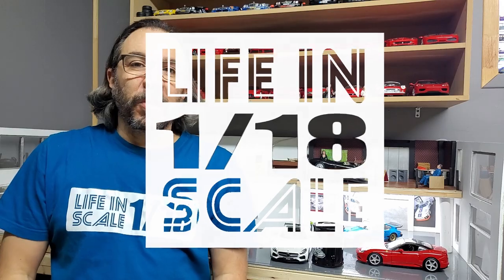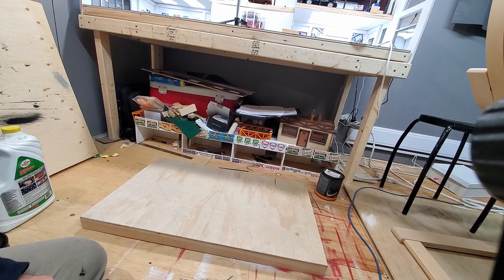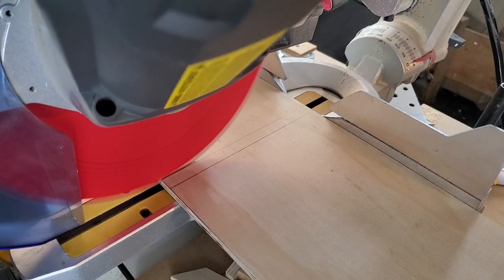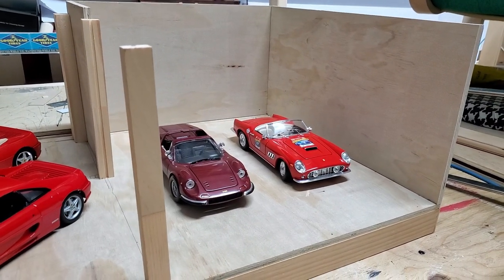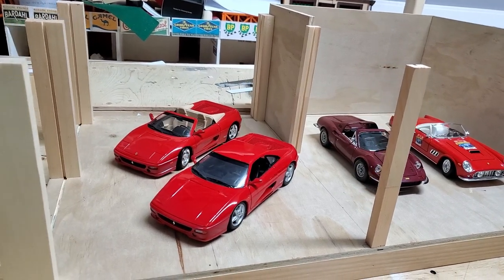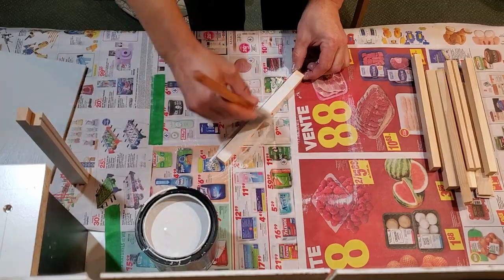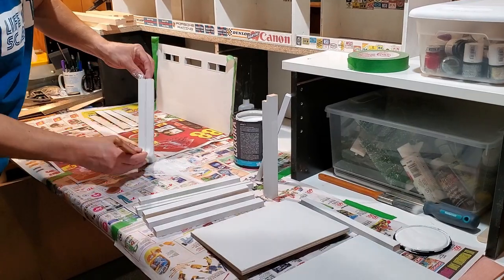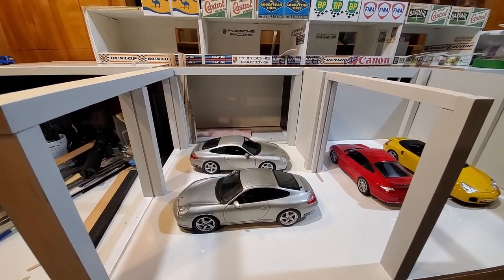New Diorama Build! 4 cars, 2 rooms for a private client pt.1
Hi, today, I'm starting to build a new diorama of 1/18th scale for a private client. It's my second official commissioned work and I'm super exited to build it!
This diorama will consist of 2 rooms, one will be the garage/workshop and the other room will be a showroom. Each room will display 2 cars as per customer's request and will be 30"x18" overall.

Artist: Volo - With The Wind
Music from Uppbeat (free for Creators!):